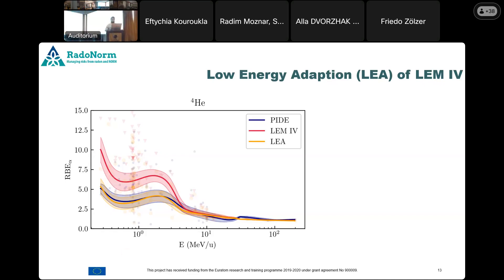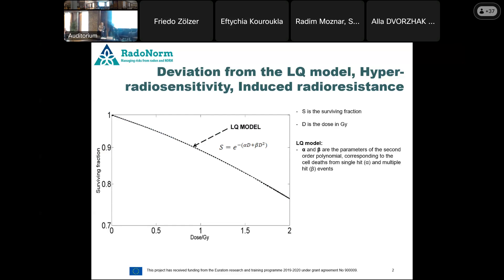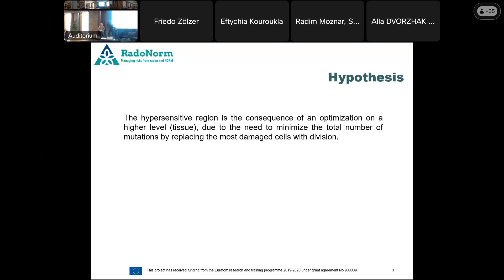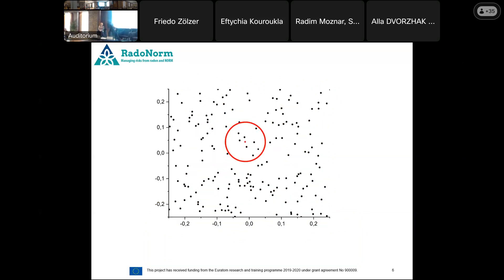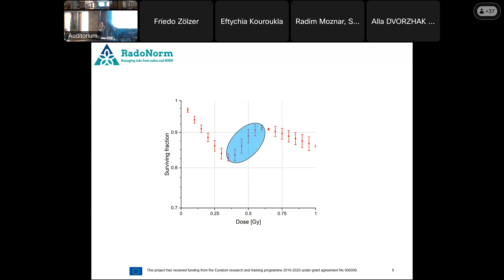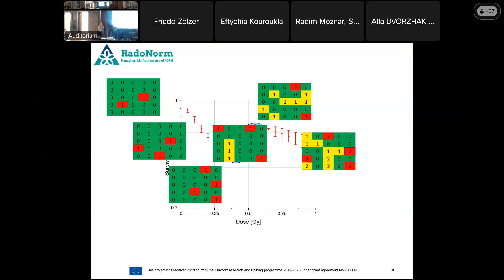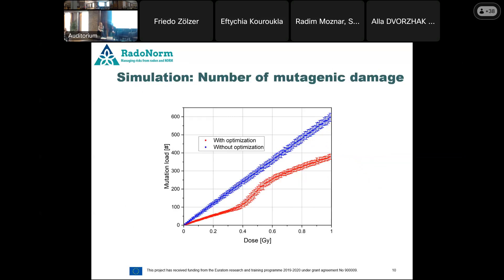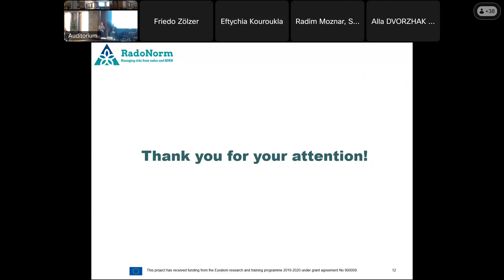20240612 1330 Low dose hyper radiosensitivity and induced radioresistance